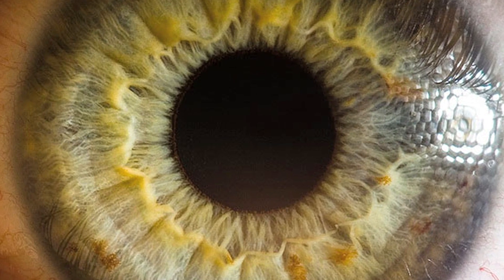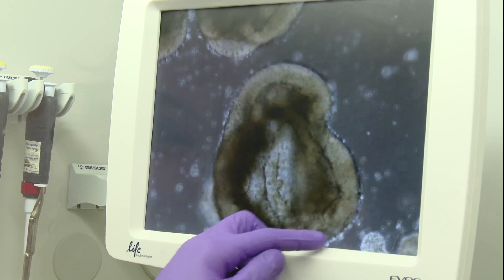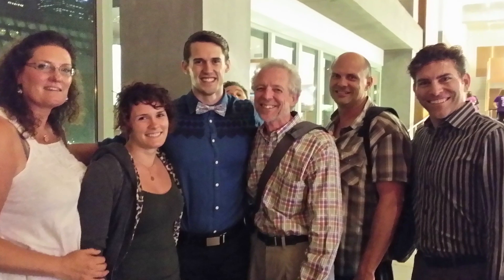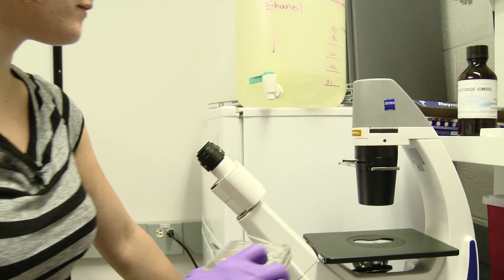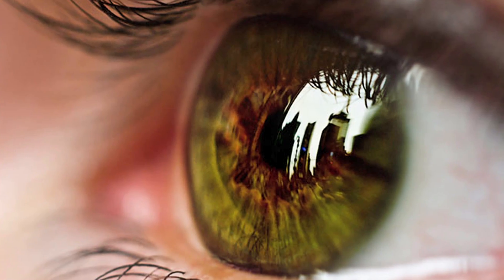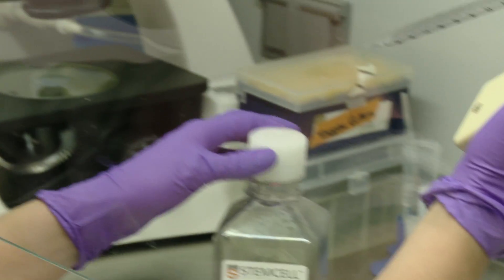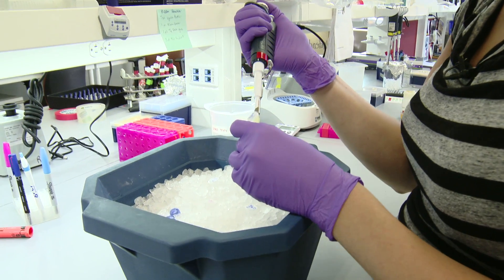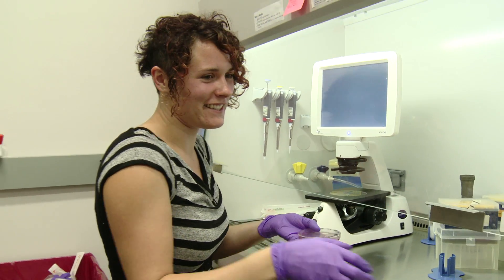Do You Like Finding Answers to Things? Consider Medical Research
Meet Kiara Eldred, a graduate student in the Johnston Lab at Johns Hopkins University. Kiara’s research involves figuring out how a cell chooses their fate with the goal of what makes us see color.